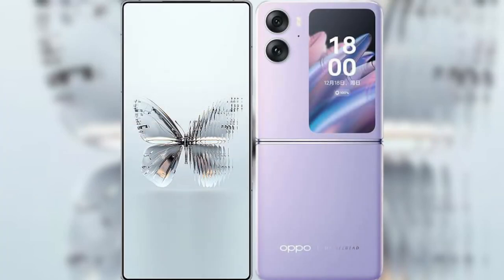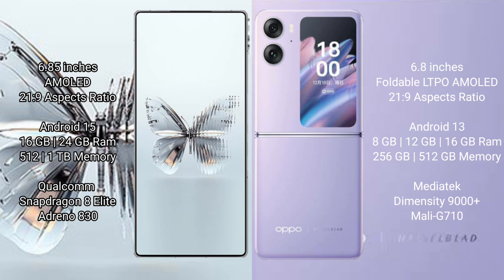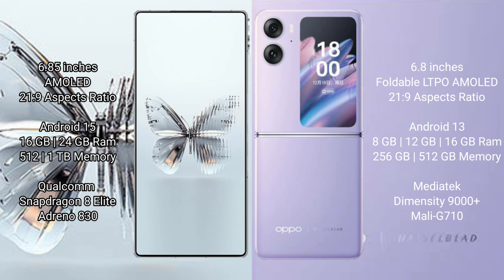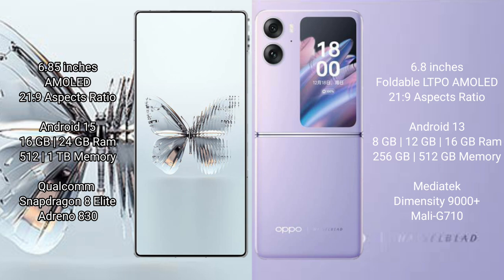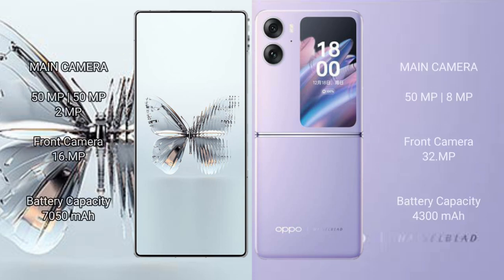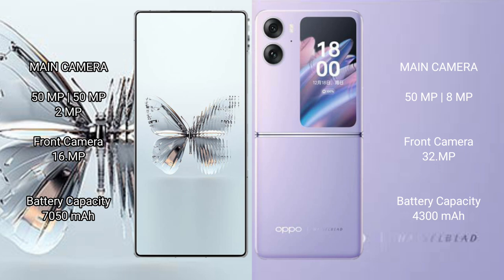ZTE nubia Red Magic 10 Pro Plus vs Oppo Find N2 Flip